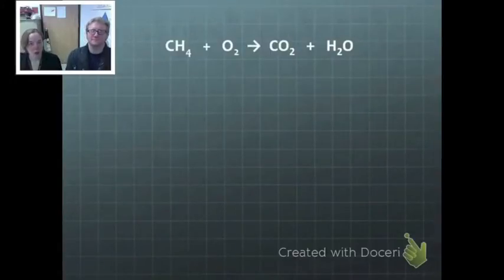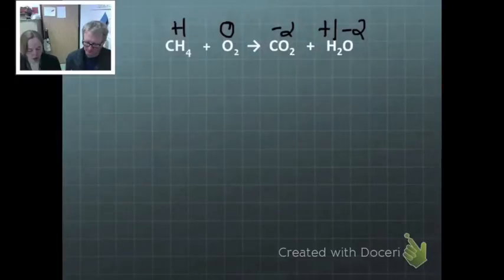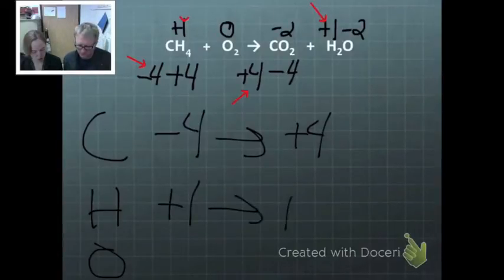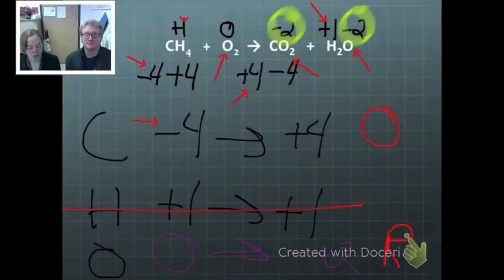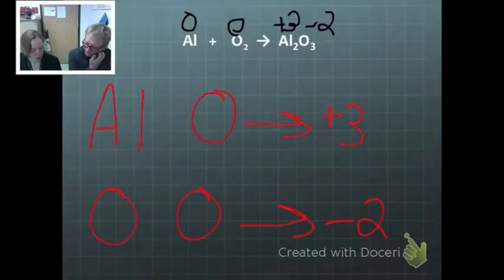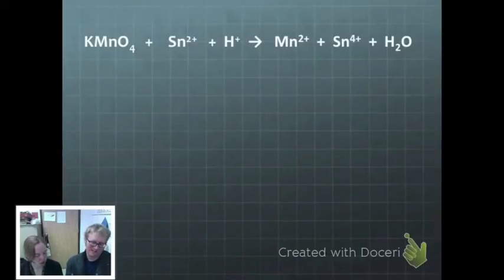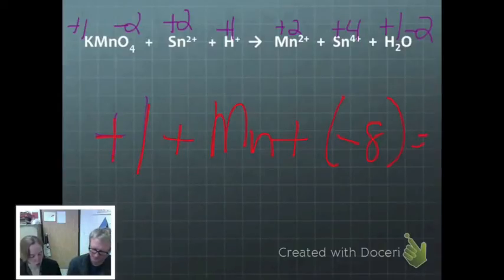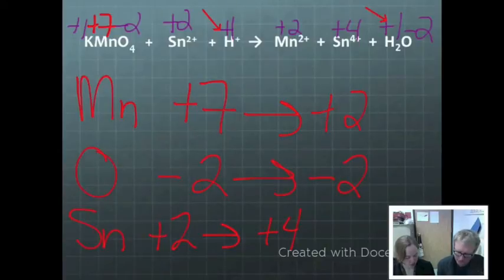5-4D Redox Reaction Guided Practice